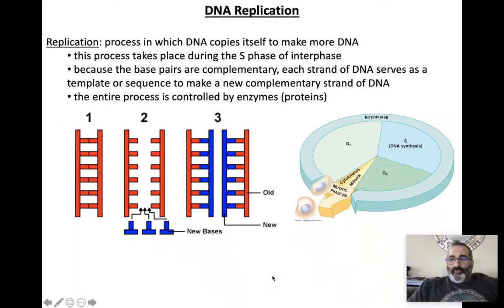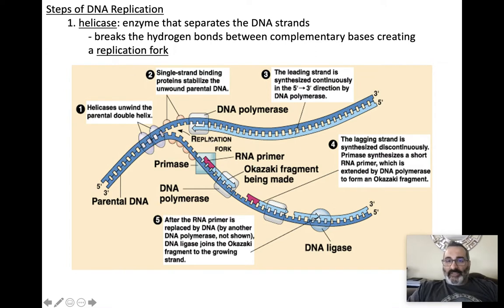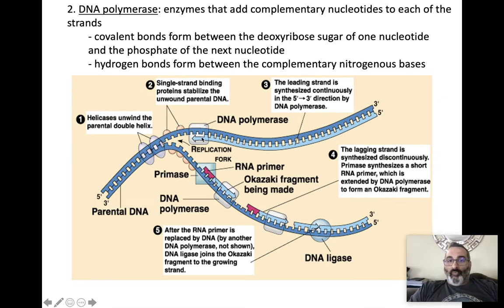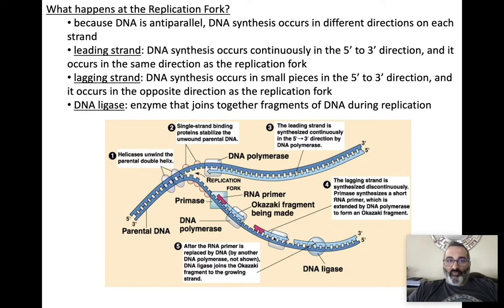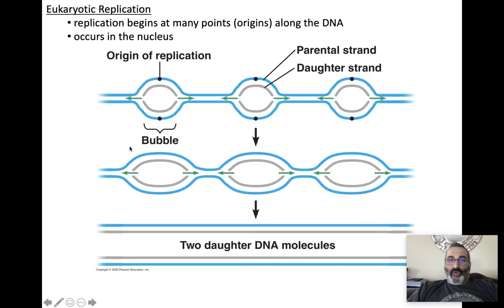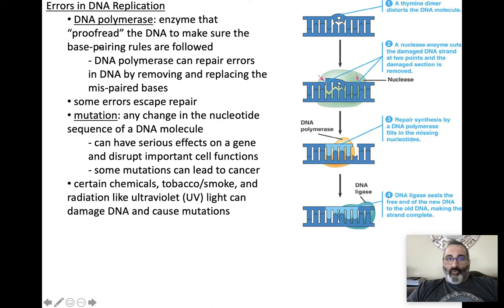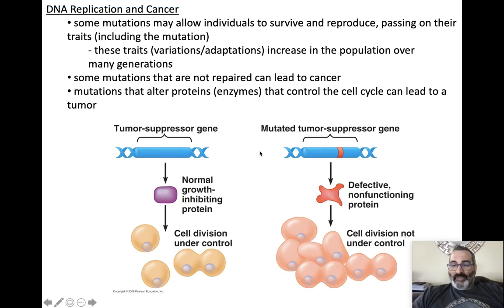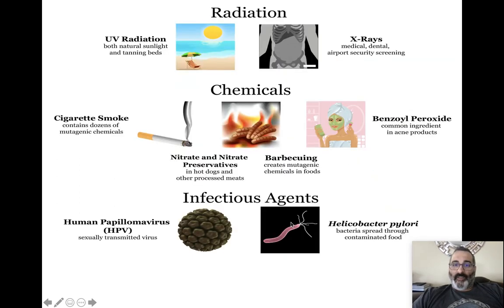DNA Lecture Video #3